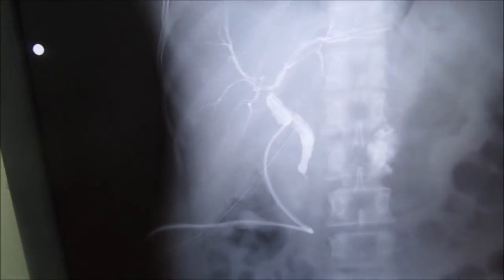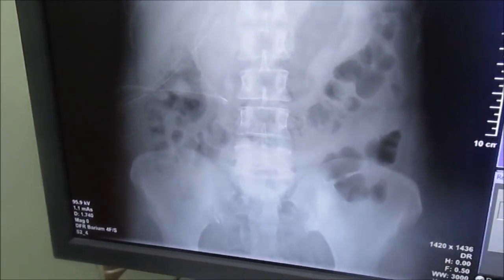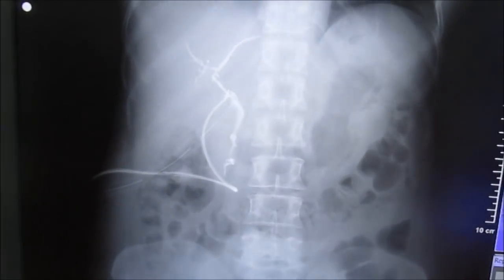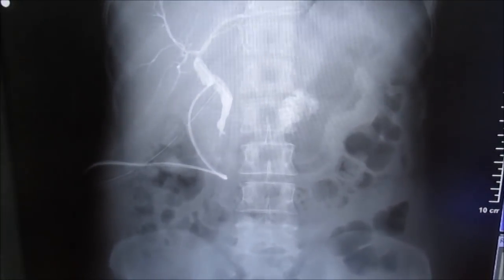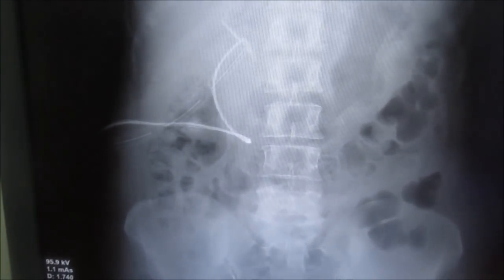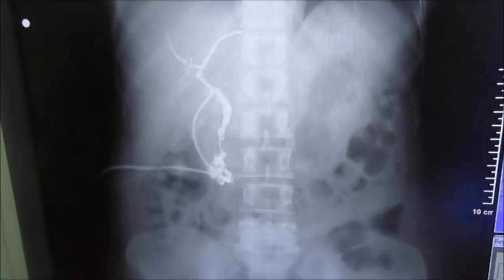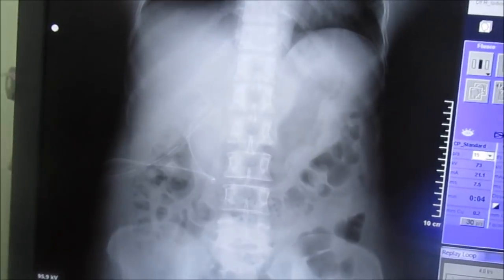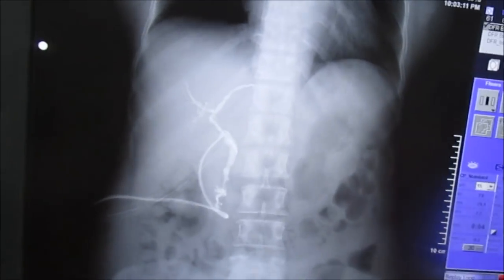T-Tube Cholangiogram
This video educates about how to read a T- Tube Cholangiogram? How the dye travels in T tube and body like hepatic duct, cystic duct, Common bile duct & Duodenum.